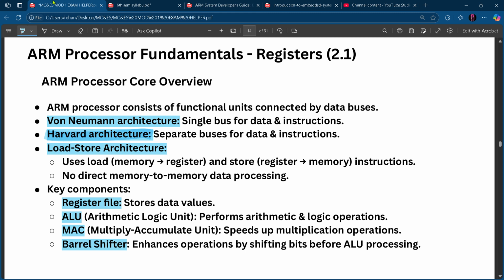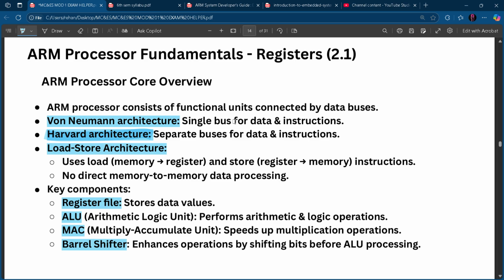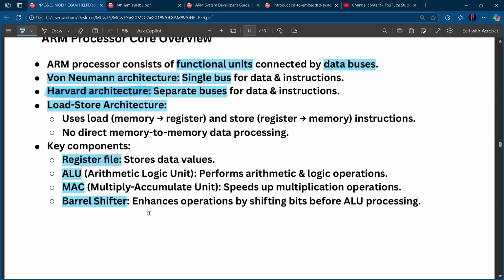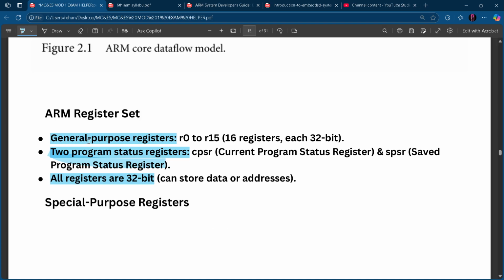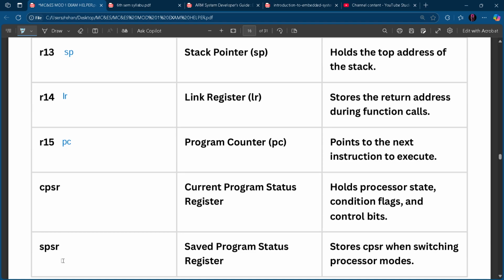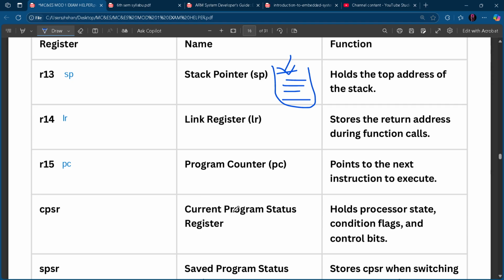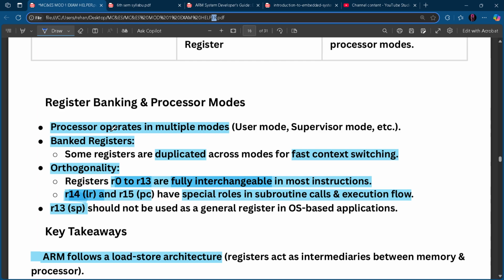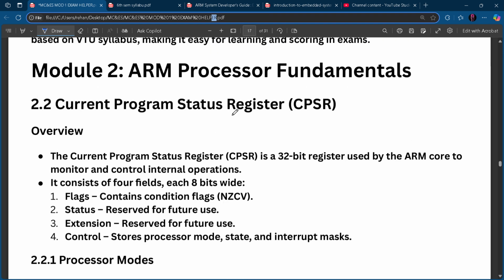Registers | ARM Processor Fundamentals | BCO601 Microcontrollers & Embedded System | Mod1 VTU 22